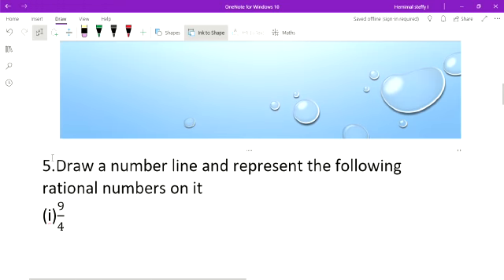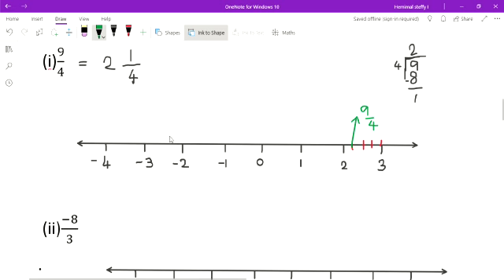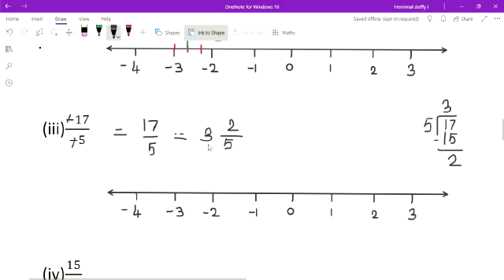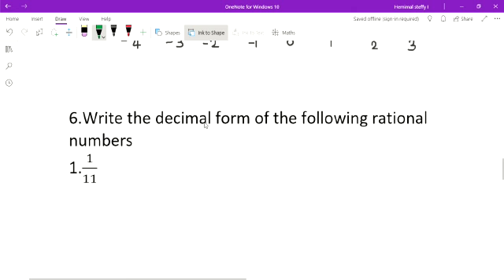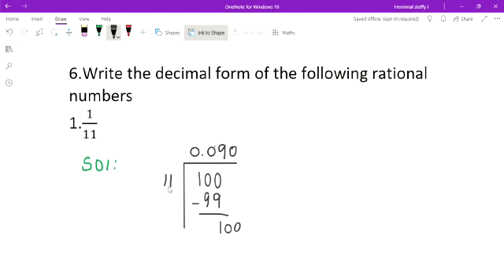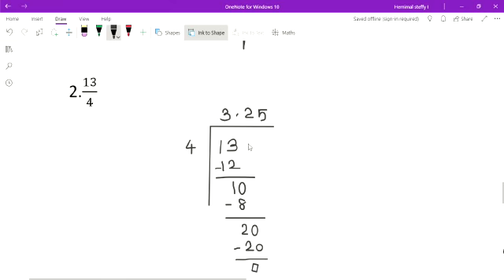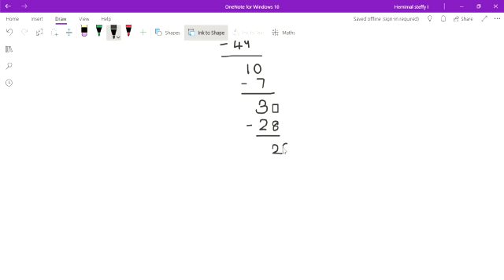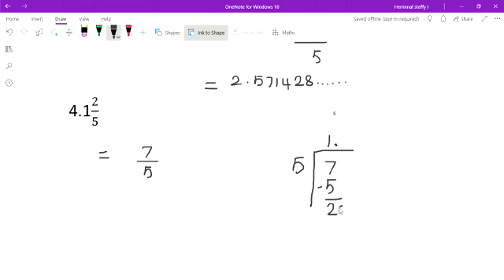VIII - MATHS - TN SAMACHEER - Numbers Ex: 1.1 Q.no: 5 & 6